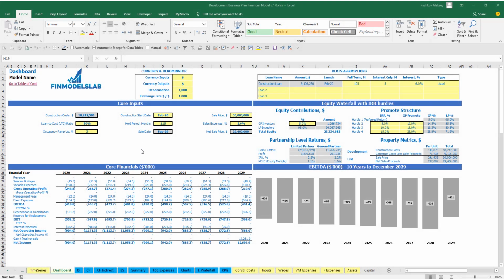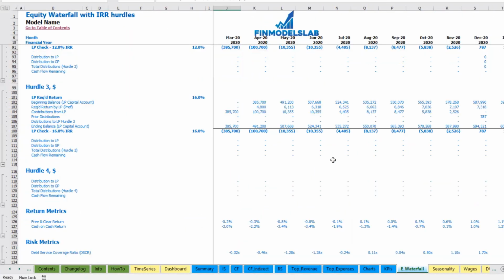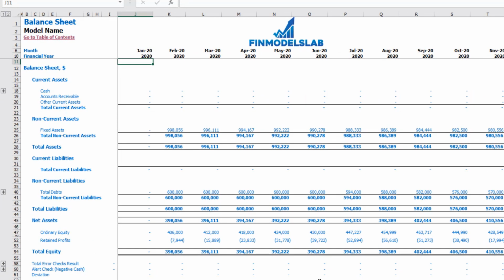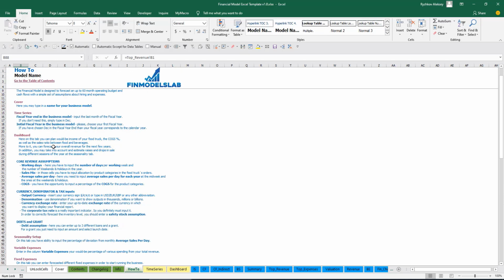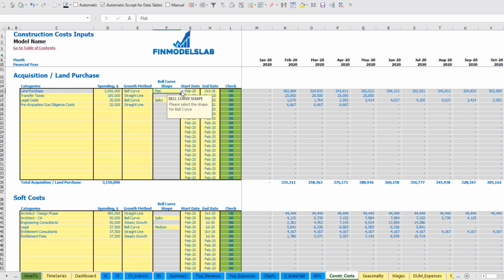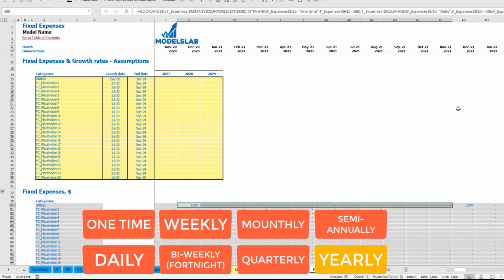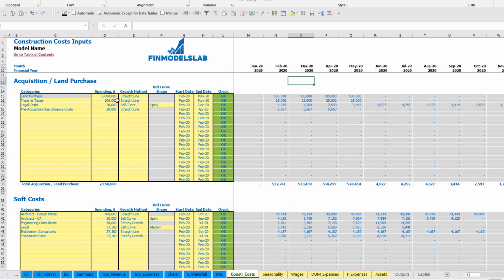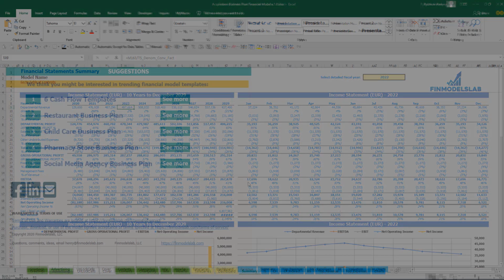How to Build a Condominium Development 3 Statement Financial Projection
Five-year horizon financial projection for the condominium business for early-stage startups to impress investors and raise capital.
Consider using Condominium Budget Financial Model before buying the condominium business. Unlocked - edit all.

This Condominium Excel financial modeling for startups is an excellent and dynamic ready-to-use Excel tool to create an efficient and comprehensive financial plan to summarize key financial metrics and reports. It will help you to check profitability outcomes, plan annual incomes and pre-exports, investments, and assess employees' salaries, etc. All content of this model is integrated and connected with each other in a well-structured and deal-proven way, enabling the user to determine the changes in one variable affect the overall outcome. For Investment appraisal, we have also included NPV with a Free cash flow statement to accurately determine the company's actual worth.

Advantages:

 - Identify Potential Shortfalls In Condominium Cash Balances

 - Track Whether Spending Is On Target

 - Build A Payroll Plan With Employee Assumptions, Expenses, Benefits, And Taxes​

 - Set New Goals With Condominium 3-way Financial Model

 - Create An Employee Handbook

 - Manage Surplus Cash WithCondominium Excel Pro Forma Template

Chapters:

BUSINESS MODEL (0:30)

- Inputs at the Dashboard (0:42)
- Equity Waterfall (2:20)

REPORTS (5:11)

- Core KPIs (5:16)
- Sensitivity Analysis (6:26)
- Income statement (7:57)
- Cash flow statement (8:55)
- Indirect cash flow statement (9:04)
- Balance sheet (9:10)
- Executive Summary (9:20)
- TOP Expenses (9:59)
- Financial Charts (11:16)

INPUTS & COLOR-CODING (12:00)

- Property Inputs Tab (13:29)
- Construction Costs Inputs (14:20)
- Variable Expenses and Management Fees (17:57)
- Fixed Expenses (19:14)
- FTEs and Wages (22:33)
- CAPEX (25:11)
- Debts assumptions (26:57)
- Currency and denomination setup (28:11)